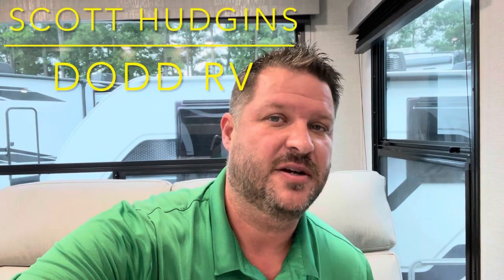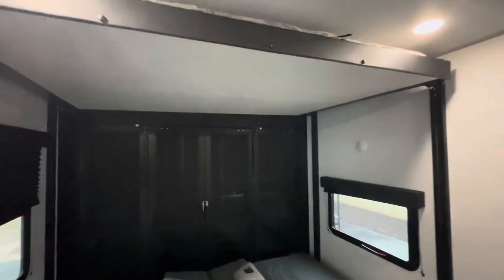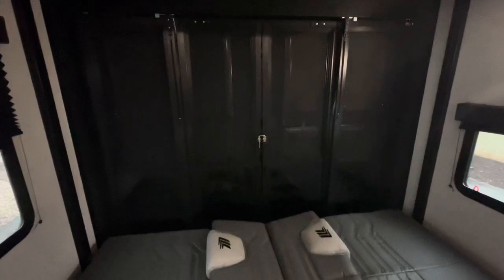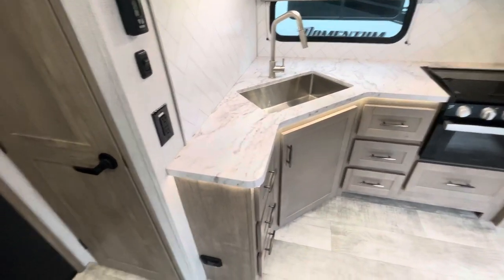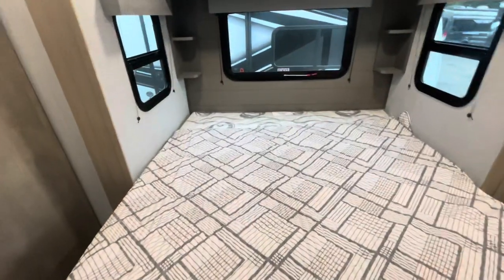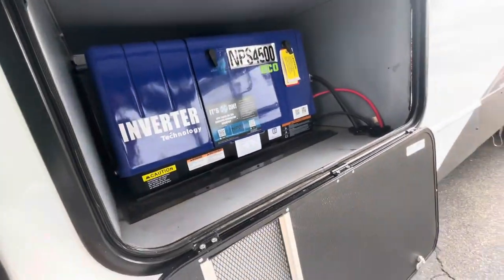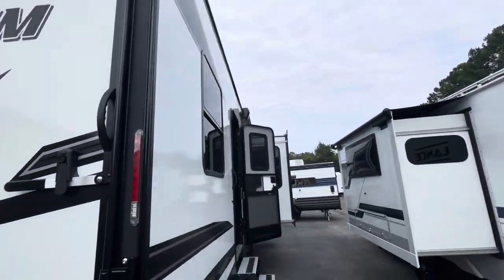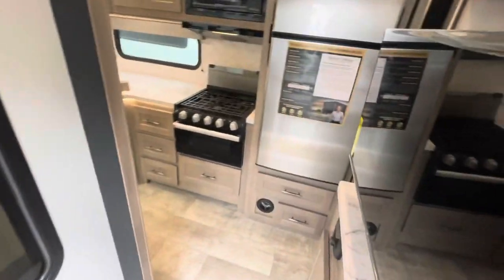NEW 2023 GRAND DESIGN MOMENTUM 31G TOYHAULER TRAVEL TRAILER Dodd RV w/ Generator 1 & 1/2 BATH SOLAR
Scott Hudgins
Yorktown Va.

9,758 lbs. empty weight
1,600 lbs. hitch weight
35' 11" overall length
12' 4"  height
96 gal fresh water
37 gal gray water
76 gal black water
Solar panels
Queen Bed
18' power awning
generator
Sleeps 6
2 a/c
2 slides
private garage
patio
Happi-jac bunk system
rockford fosgate stereo system
goodyear tires
rear power awning
12volt fridge
3 season doors w/ sliding windows
175 w solar panel w/ 30 amp controller